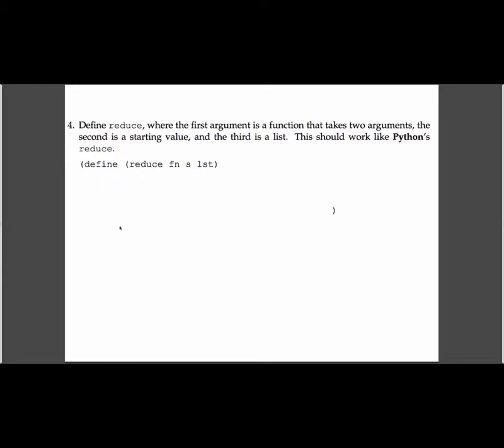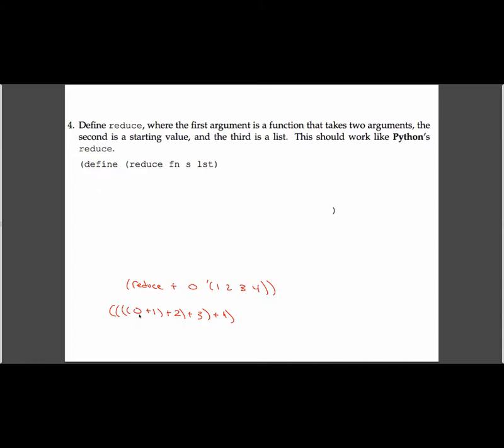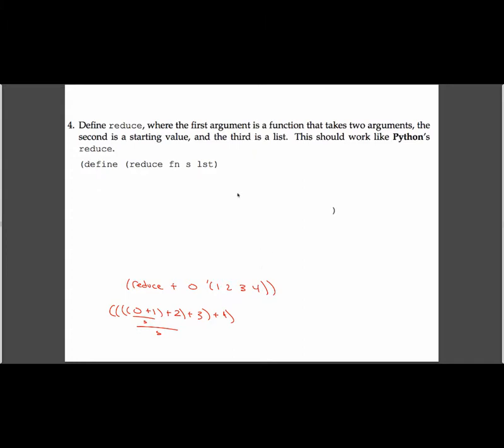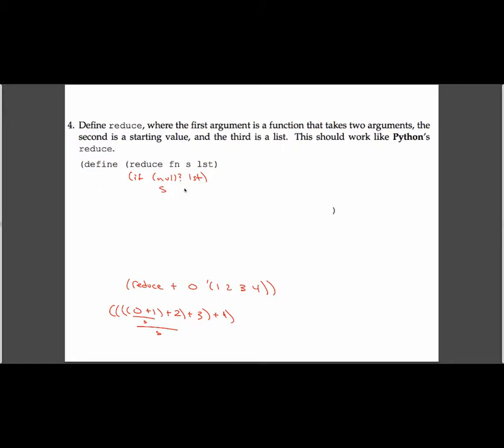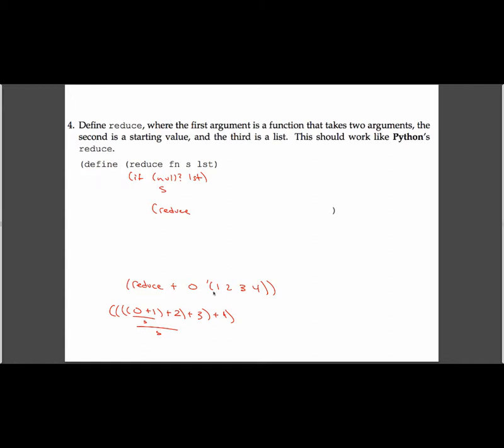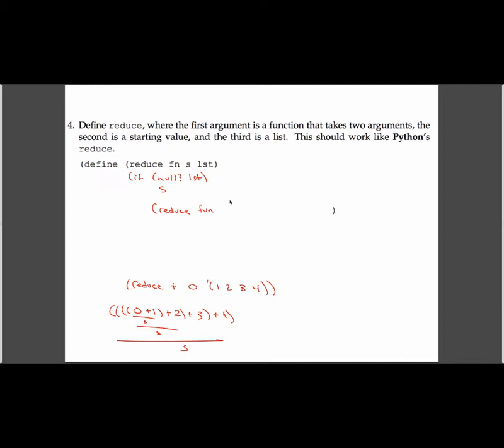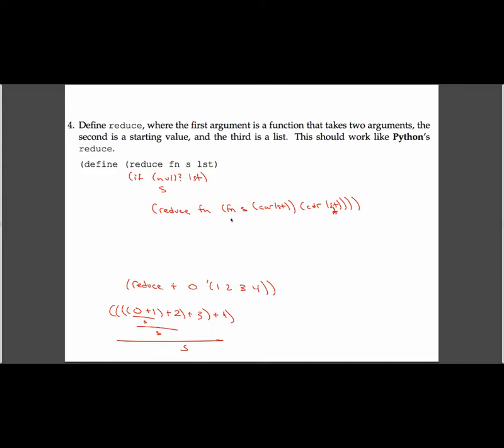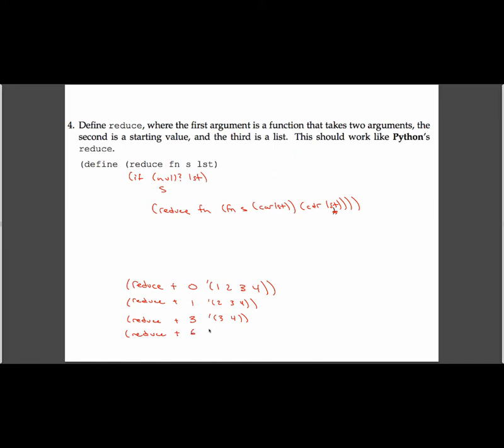[CS61A - Sp15] Discussion 8 - Reduce